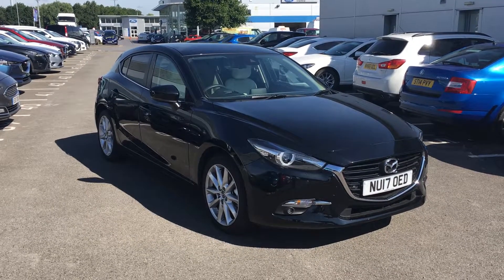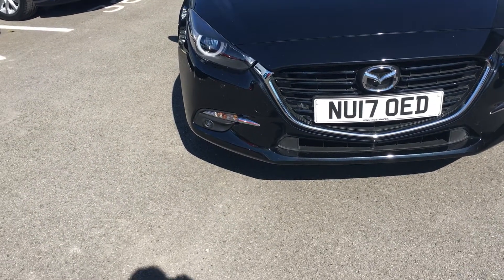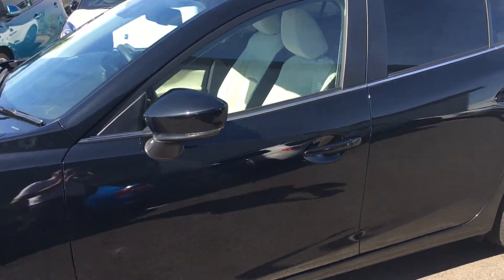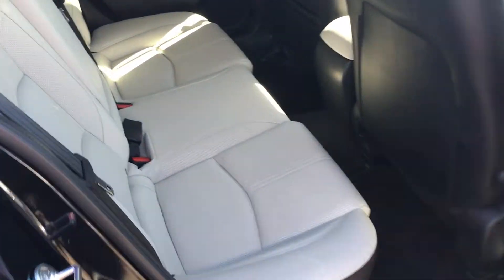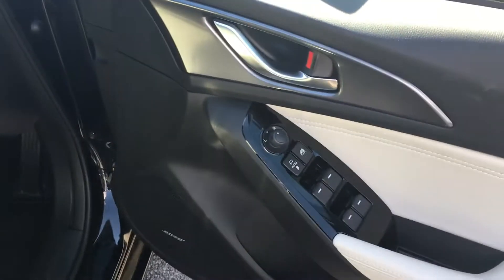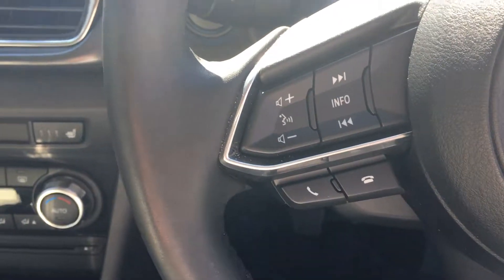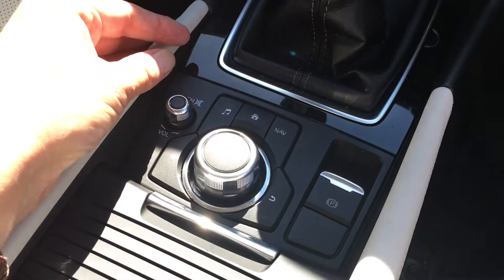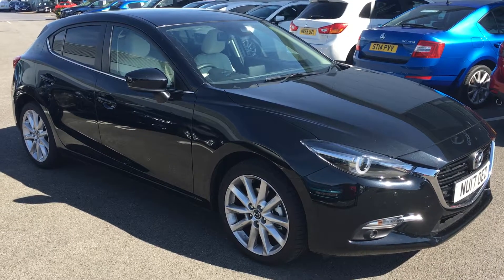Used Mazda 3 2.0 Sport Nav 5dr Black 2017